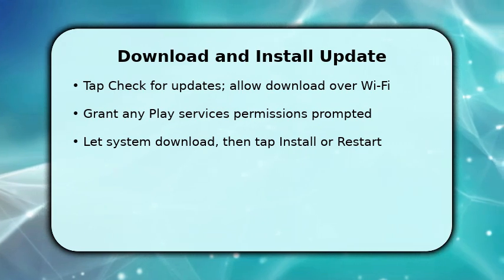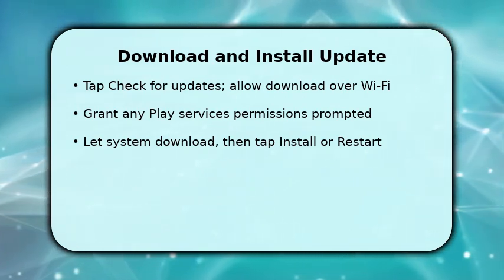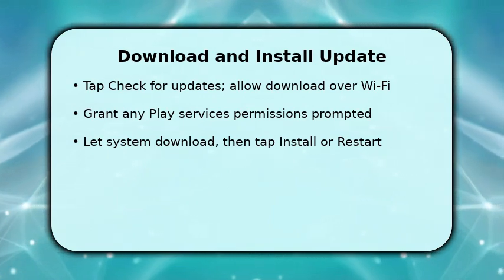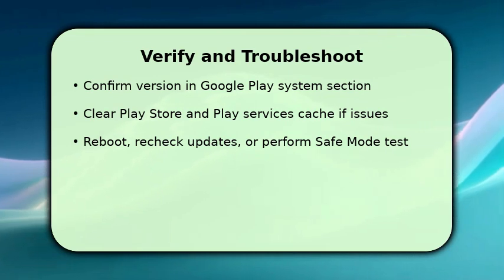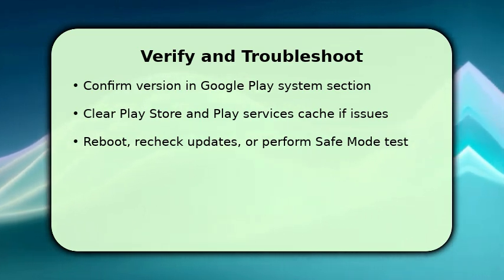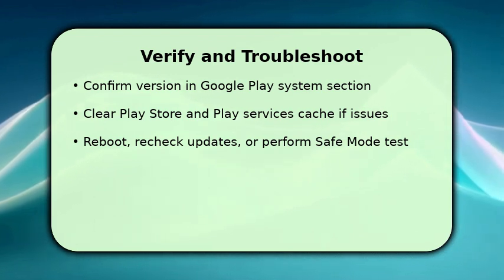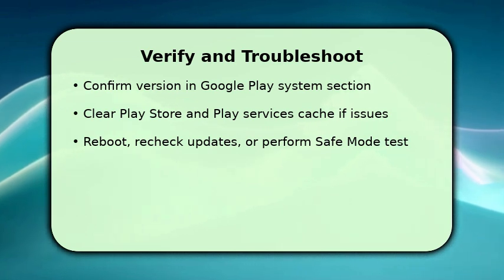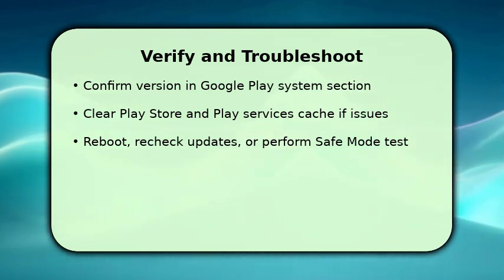How to Update Google Play System in Samsung Mobile (easy Method)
Learn the straightforward steps to update your Google Play system on a Samsung mobile device. This video guides you through checking for updates, installing them safely, and ensthy troubleshooting common issues that may arise during this process.